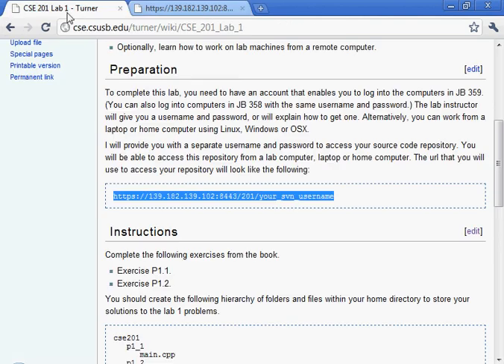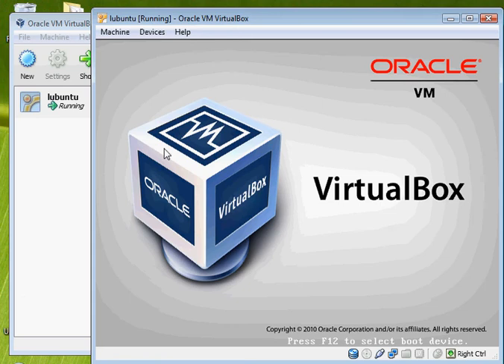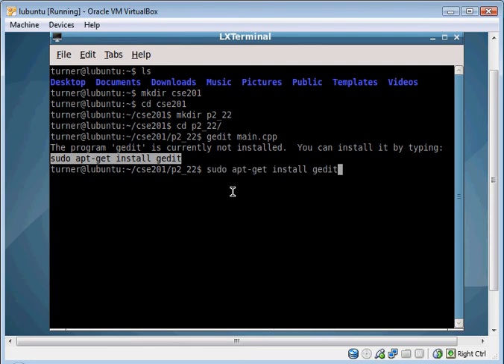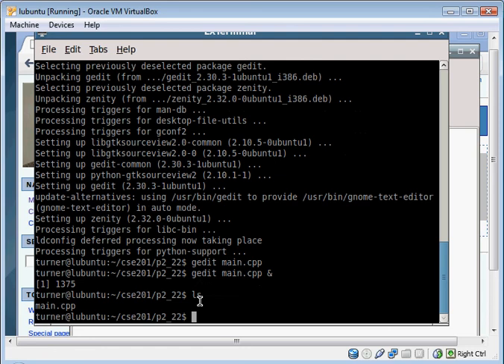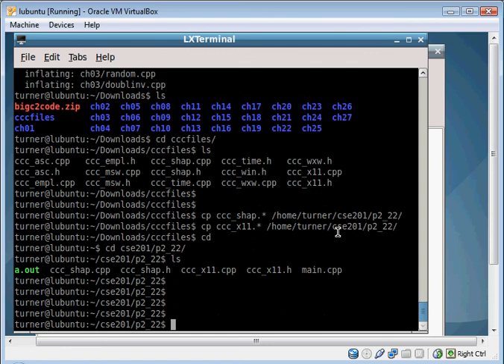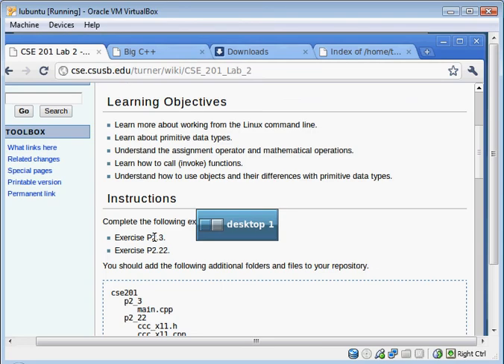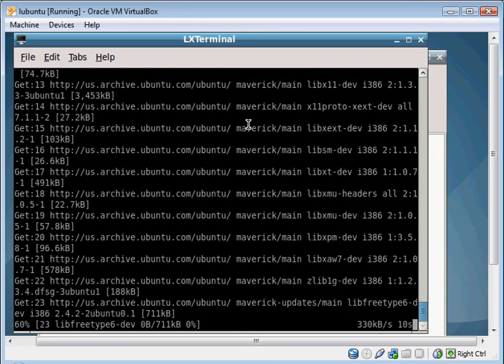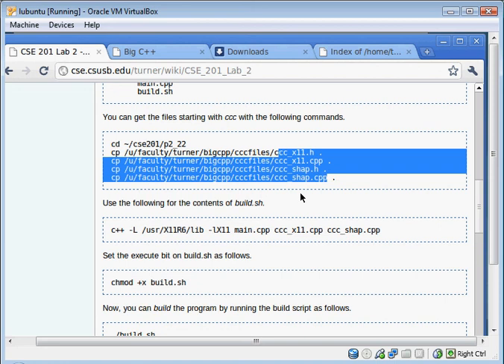CSUSB CSE201 Writing a Graphics Program in Linux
How to write a graphics program in a Linux environment (Ubuntu) for CSE 201.